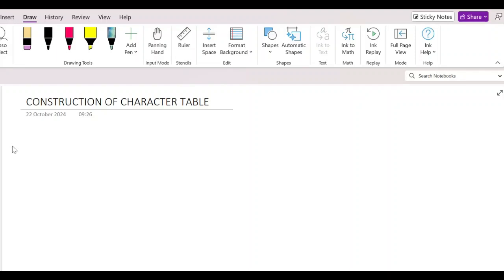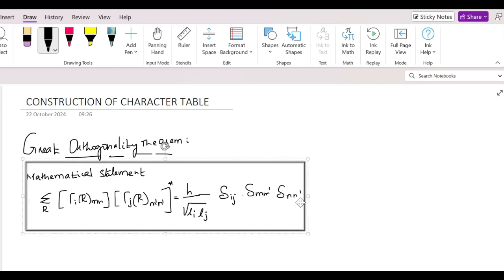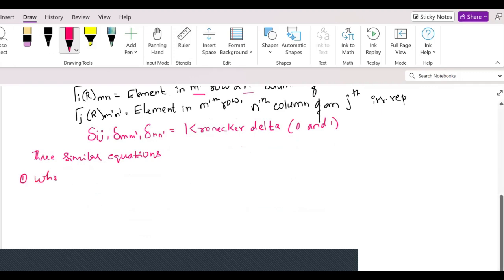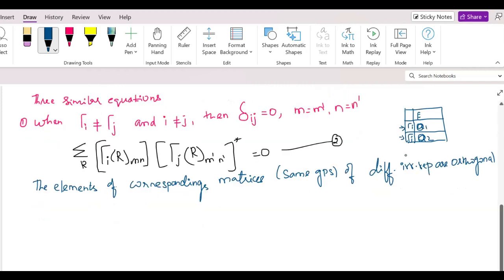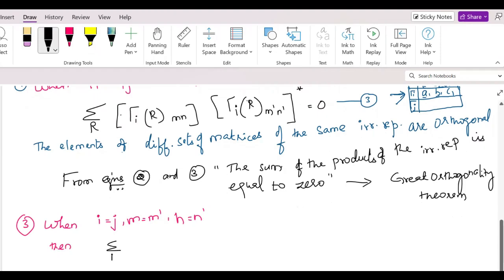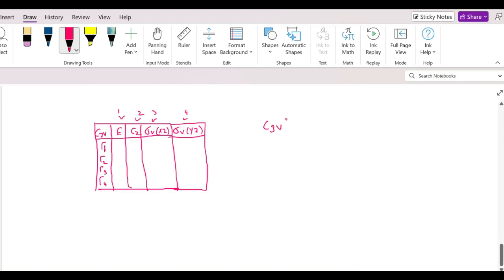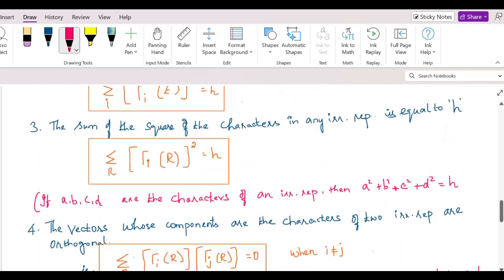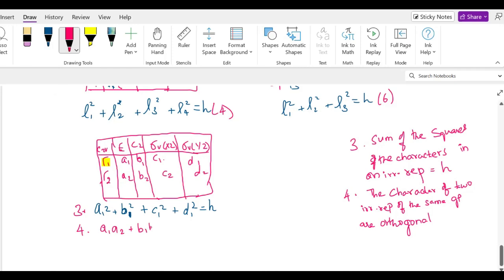Construction of Character Table - Great Orthogonality Theorem - Part 1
It describes about the Great Orthogonality Theorem and its application in construction of character table in general.